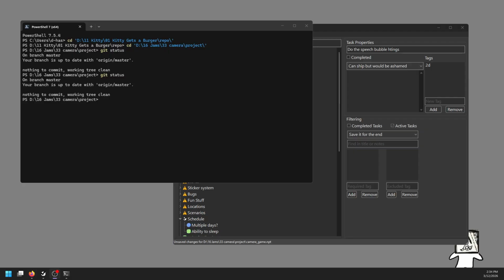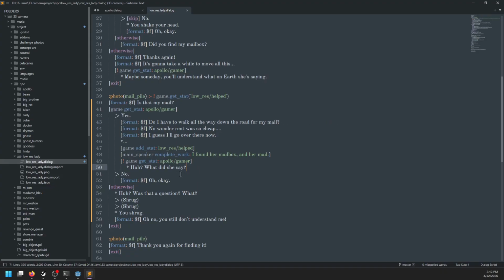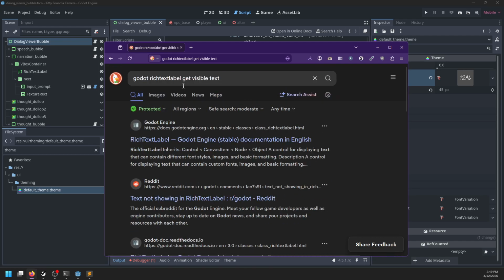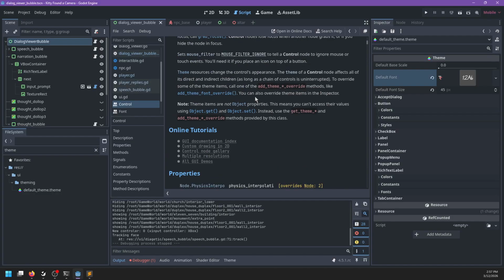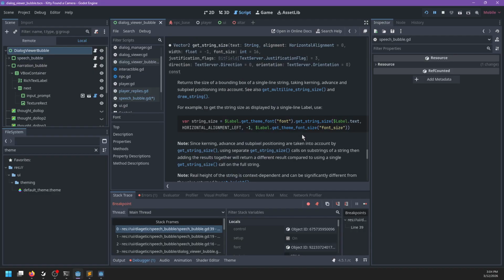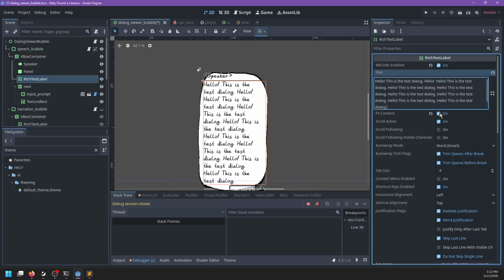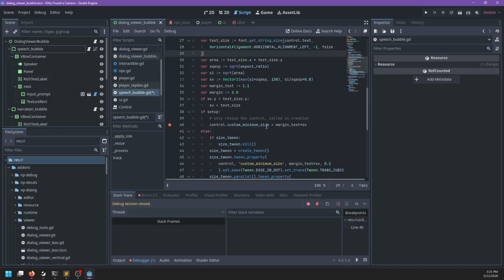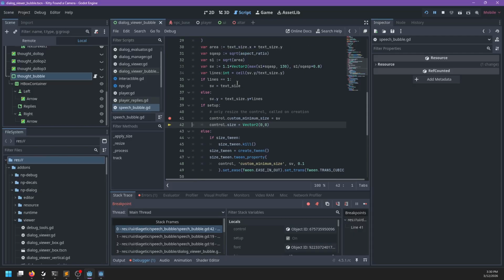crash city - [Kitty Found a Camera, Stream 67]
Kitty Found a Camera is a cool new FATPPS (first-and-third-person photo-shooter)!
Shoot the photos and you win !!

0:00 waiting room
1:18 video games
54:18 crash out